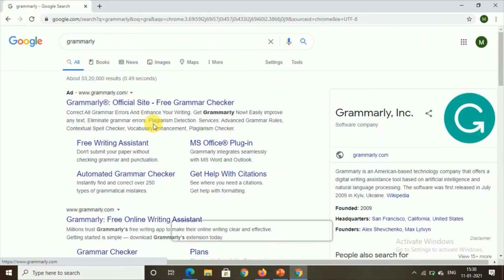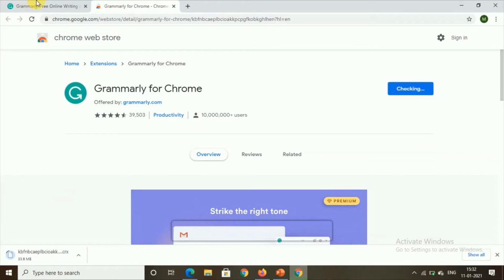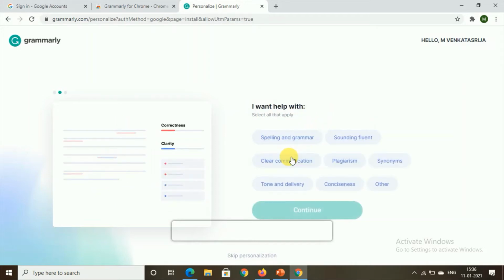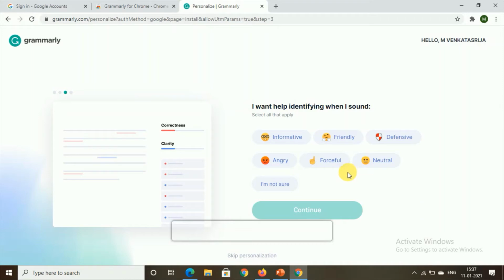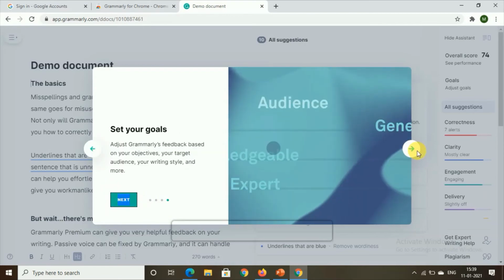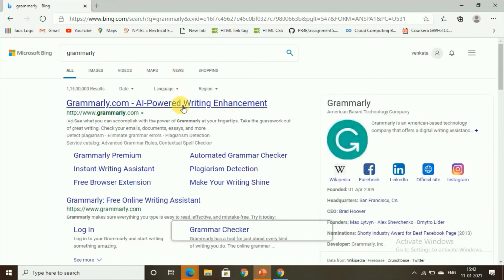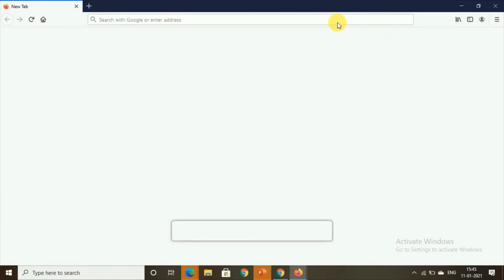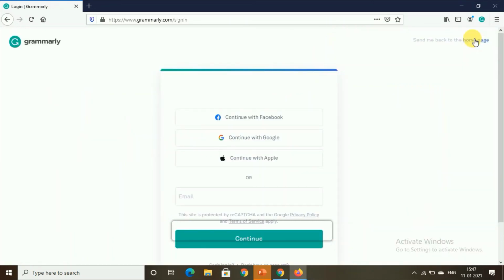What is Grammarly App | How to Use and Install Grammarly on Chrome, Firefox, Microsoft Edge, etc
Grammarly helps you write mistake-free in Gmail, Facebook, Twitter, LinkedIn, and any other app you use. Even in text messages! Get Your Fix. Grammarly scans your text for common grammatical mistakes (like misused commas) and complex ones (like misplaced modifiers). Write with confidence, even on your phone.

You can install Grammarly on Google Chrome, Mozilla Firefox, Microsoft Edge, Internet Explorer, Opera browsers, and other browsers you use.

In this video, I have explained what Grammarly is and how to use it. Watch the complete video to learn it.